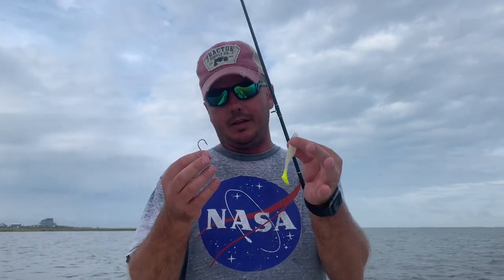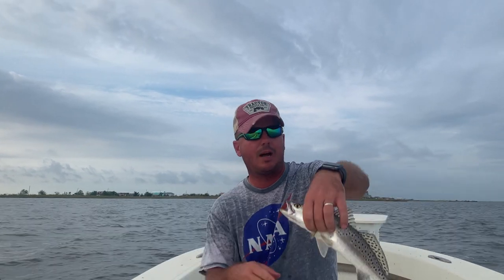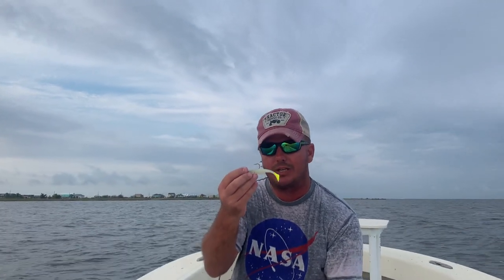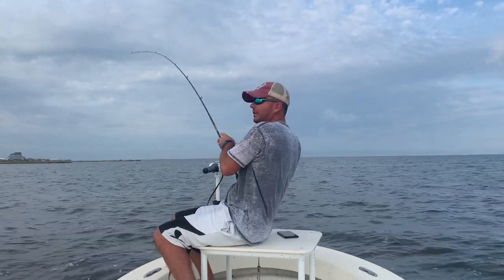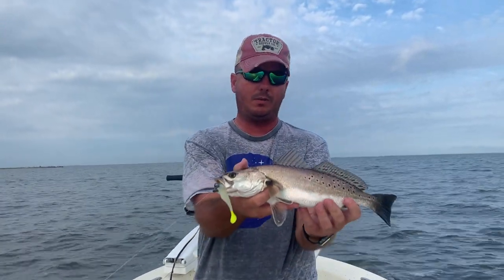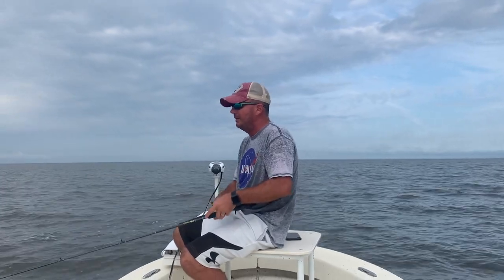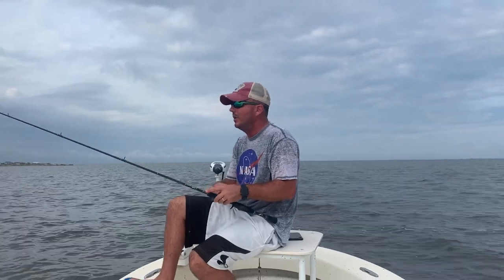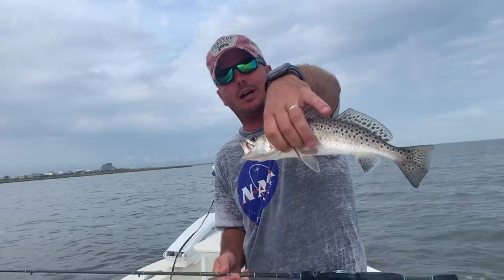DockSide TV 'Fishing the Eel Grass Flats'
On this episode of DockSide TV, we fish the grass flats of Lake Pontchartrain using the new colors of Charleigh's Cajun Cachahoe